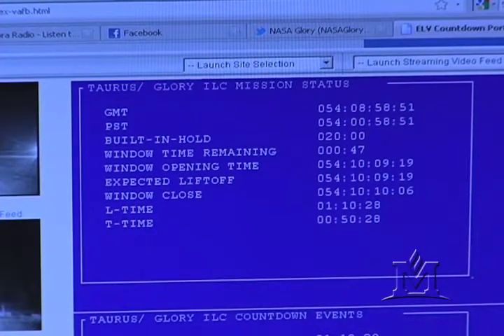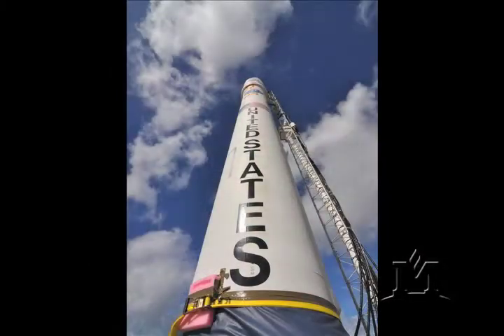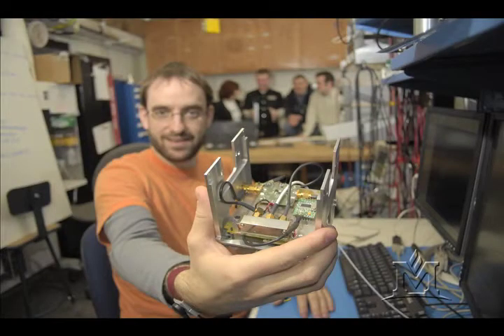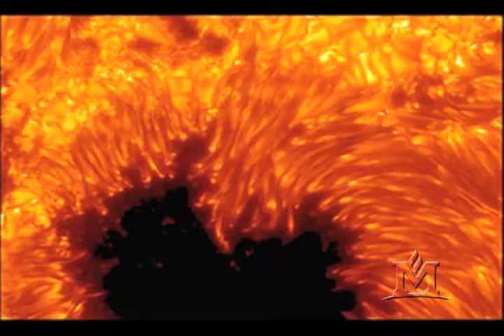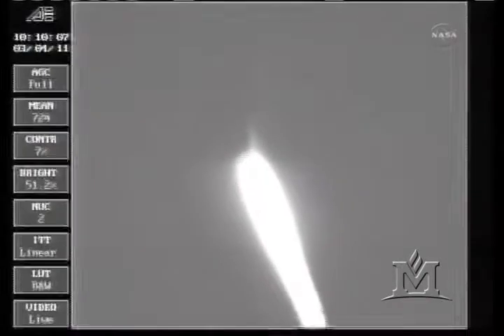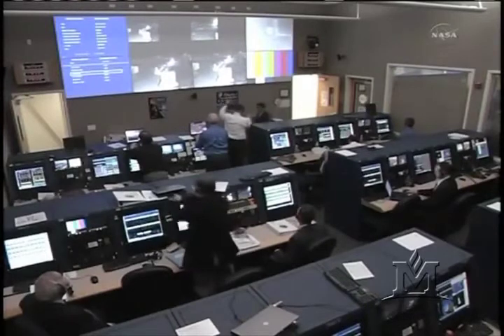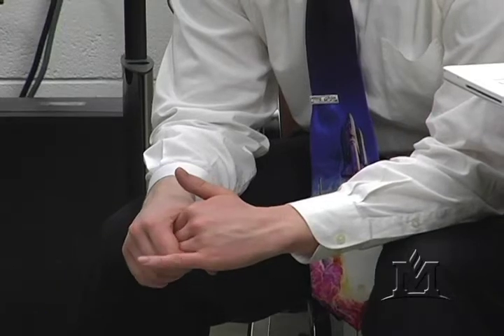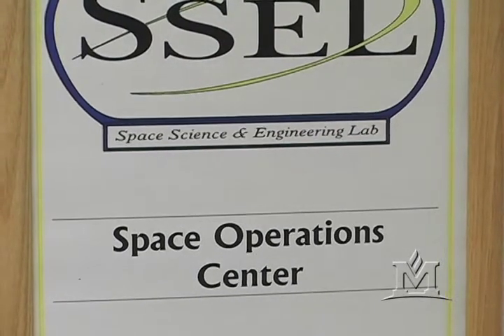That's the rocket biz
A small research satellite that involved more than 125 Montana State University students over five years was set to launch in March, 2011 with the NASA Glory Mission